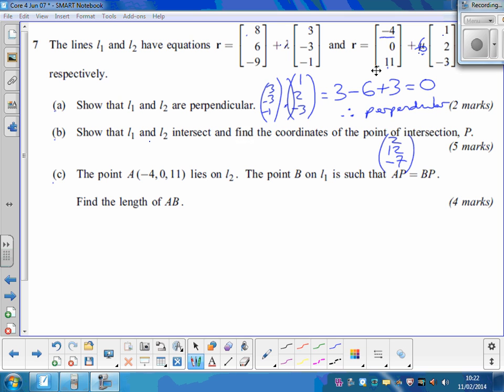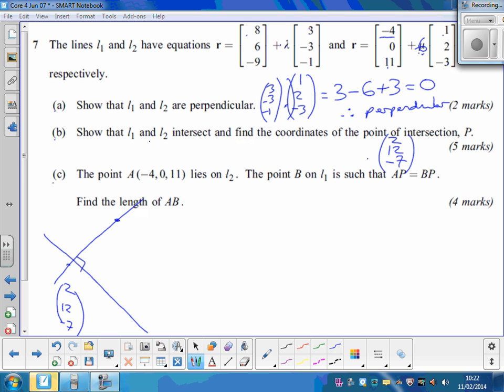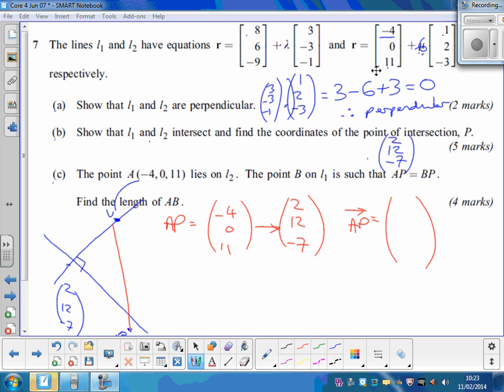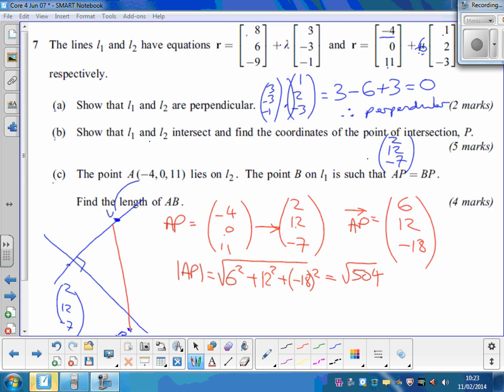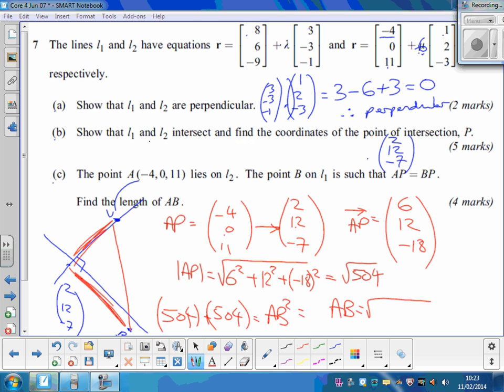c4 jun07 q7c